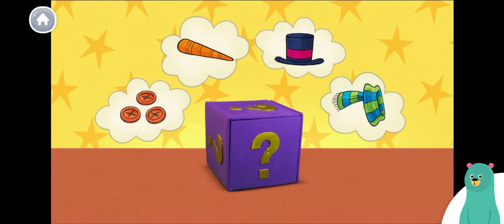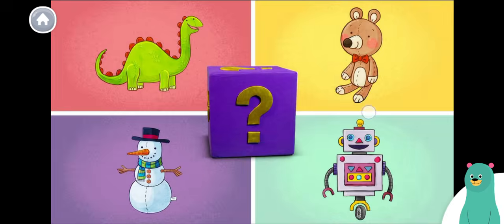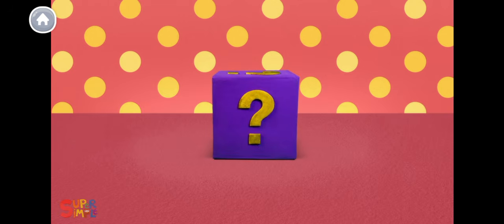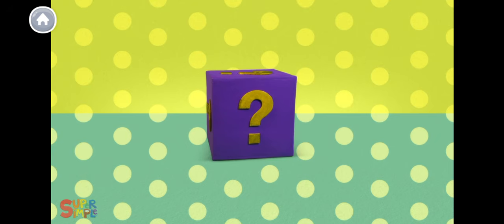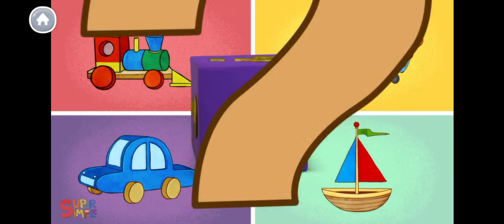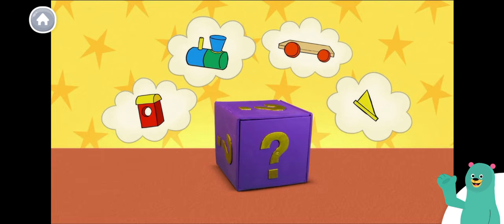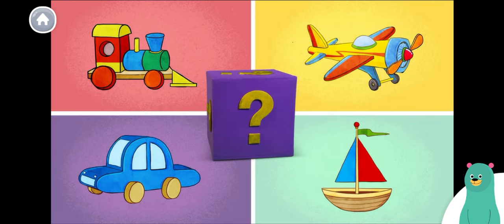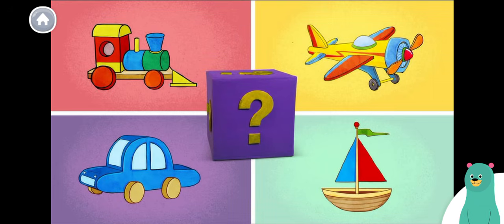#8 ABC Alphabet Song for Kids | Hello A to Z + Mystery Box Guessing Game | Preschool & ESL Learning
Learn the ABC alphabet from A to Z in this fun and interactive learning video for kids!

Children will sing along to the “Hello A to Z” alphabet song, practice recognizing letters, and play an exciting Mystery Box guessing game using clues to discover what’s inside.

This playful learning activity helps young learners develop early literacy skills, letter recognition, listening skills, and vocabulary while having fun.

Perfect for:
✔ Preschool and kindergarten
✔ ESL / EFL learners
✔ Early alphabet learning
✔ Circle time activities
✔ Parents and teachers teaching English

✨ In this video, kids will:
• Learn the alphabet A–Z
• Sing the ABC song
• Recognize letters and sounds
• Play a guessing game with clues
• Practice listening and thinking skills

This interactive video makes learning the alphabet exciting and engaging for young learners.